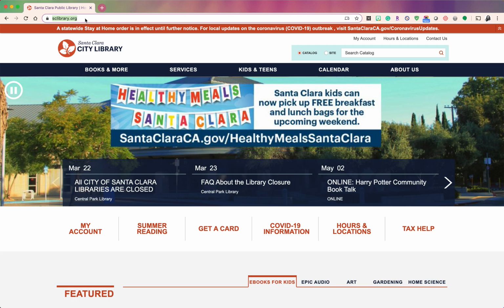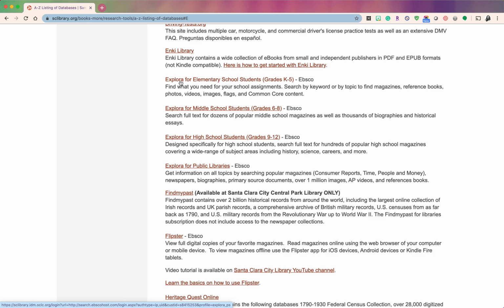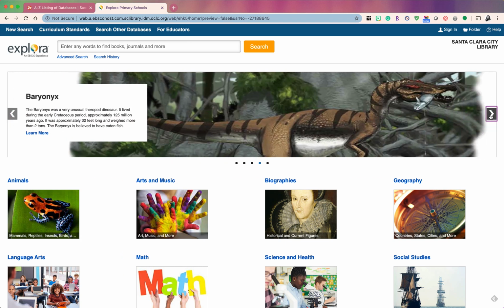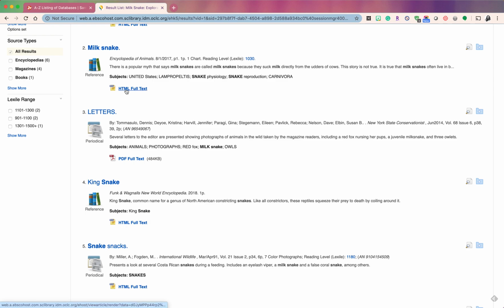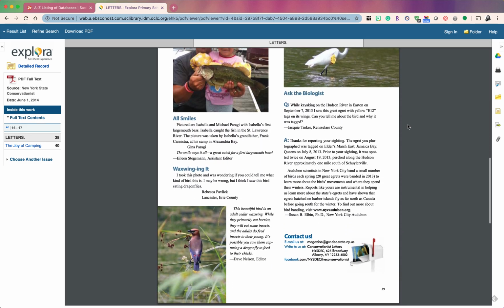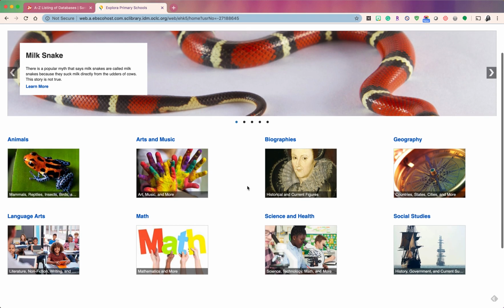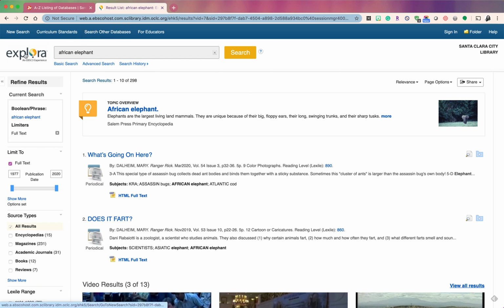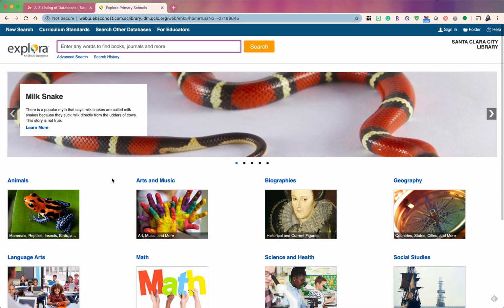The Explora Database Tutorial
In this series, we are highlighting how to use online materials for free with your City of Santa Clara Library card.

Get information on all topics by searching popular magazines (Consumer Reports, Time, People and Money), newspapers, biographies, primary source documents, over 1 million images, AP videos, and references boo